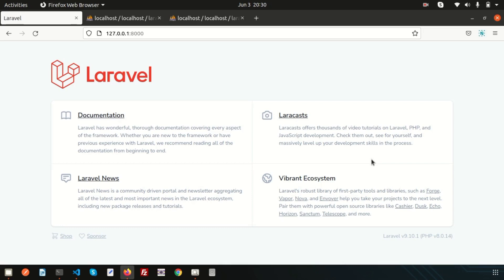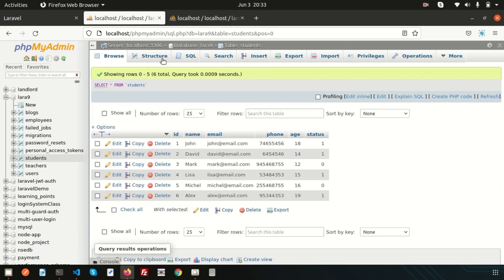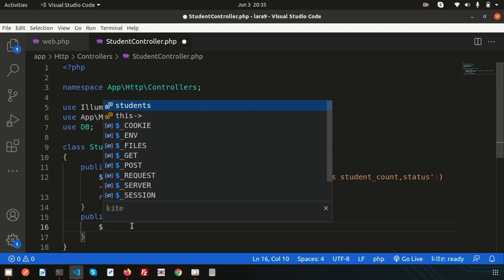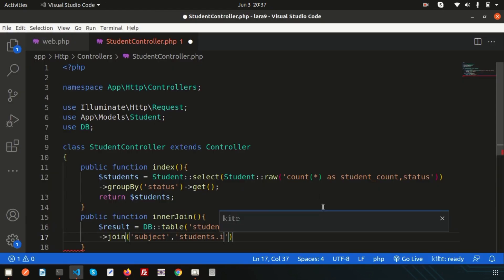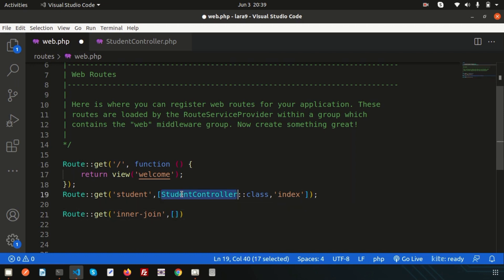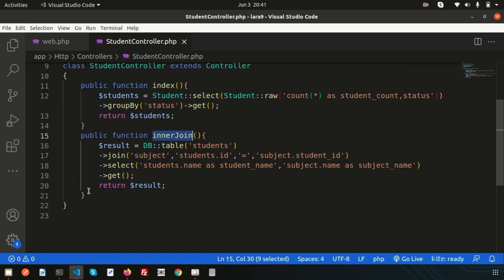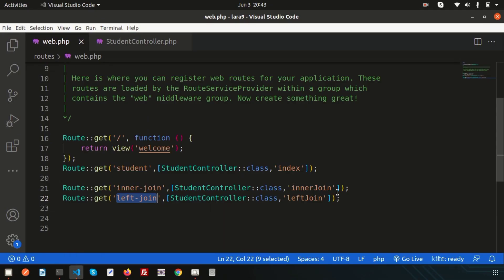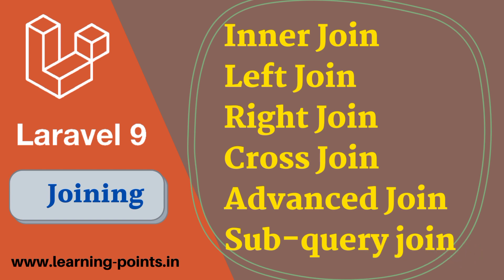Laravel Joining Clause | Inner Join | Left Join | Right Join | Laravel 9 Tutorial | Learning Points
Laravel Joining Clause | Laravel Inner Join | Laravel Left Join | Laravel Right Join | Laravel Joining with example | Laravel 9 Tutorial | Learning Points

There are 6 types of joining -
Inner Join, Left Join, Right Join, Cross Join, Advanced Join, Subquery join

In our upcoming video I will cover about cross join, advance join, subquery join, Conditional Clause, Laravel seeding, Laravel Faker, Laravel Pagination, Laravel eloquent relation, Laravel one to one relation, laravel one to many relation, laravel many to many relation, laravel crud application, laravel form validation and more topic on laravel 9.